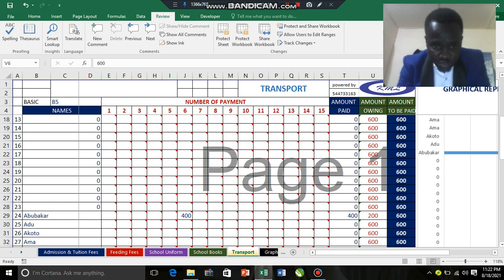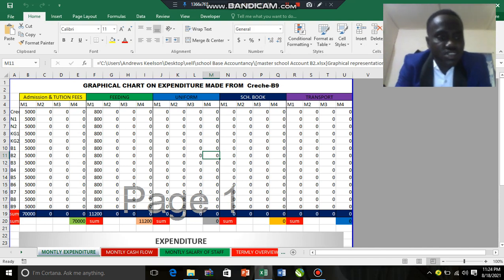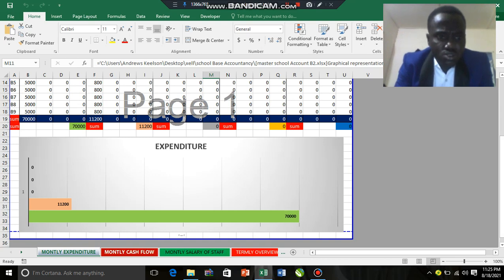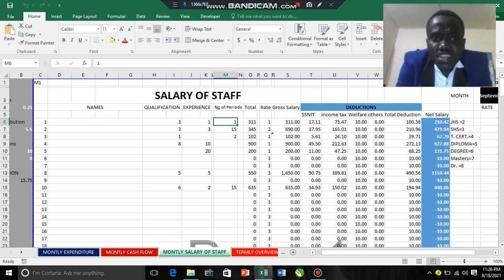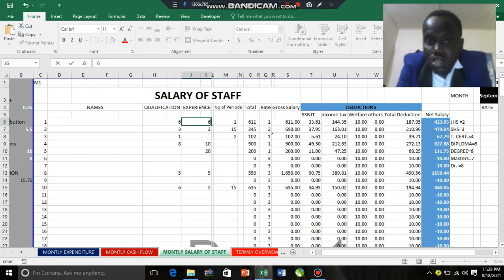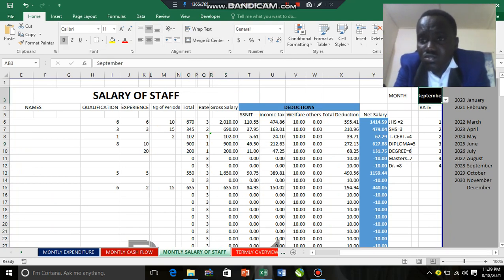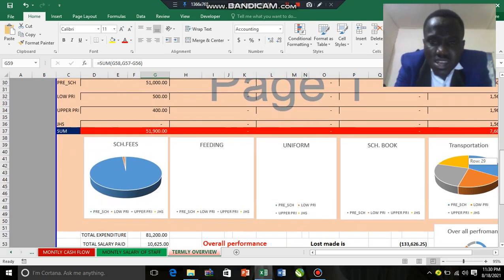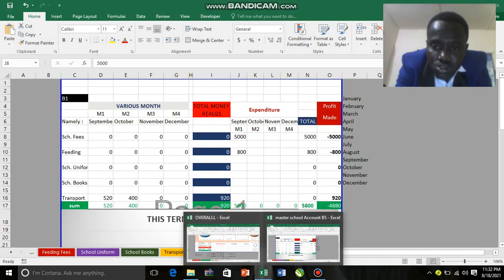All purpose accountancy model for your institution part 2.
keep excellent track of how you school is doing on daily bases with this model.